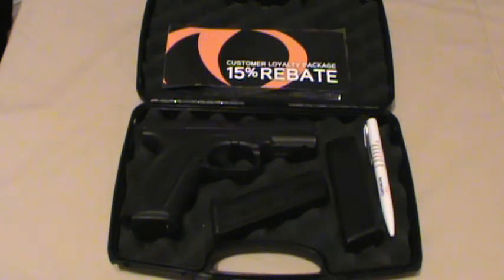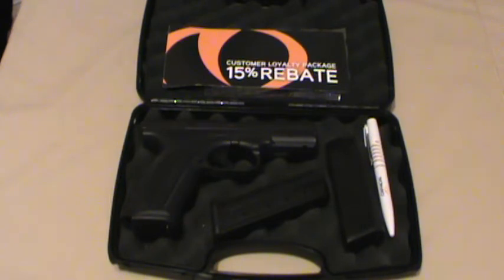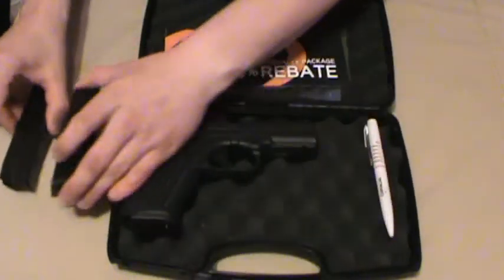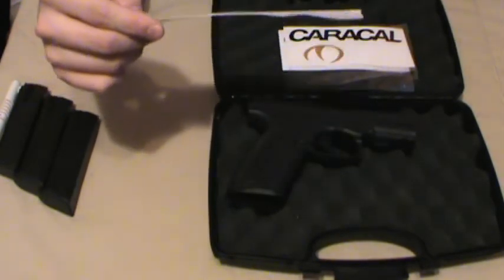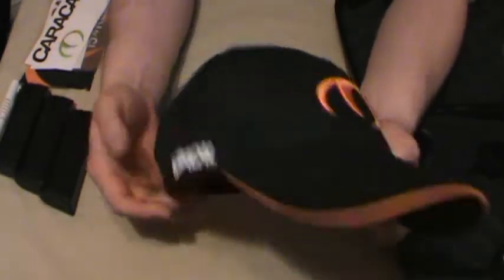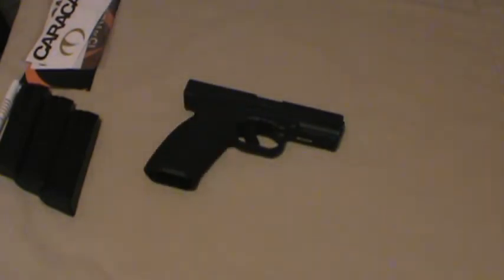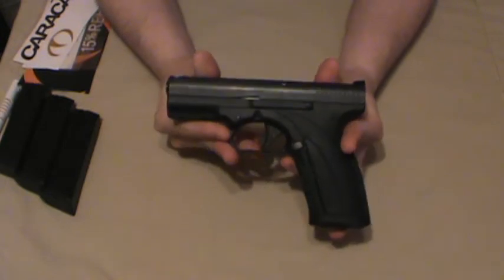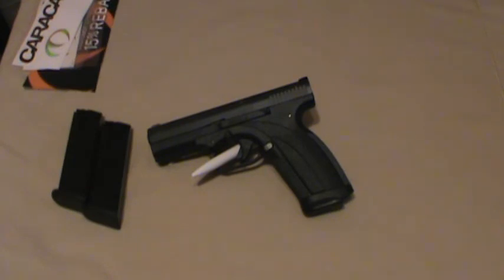Caracal Replacement and Loyalty Package Review and Update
I received my replacement Caracal and here's a look at the new pistol and the included "Loyalty Package"